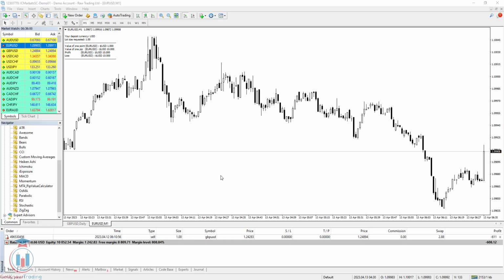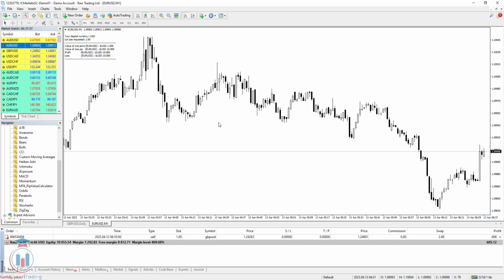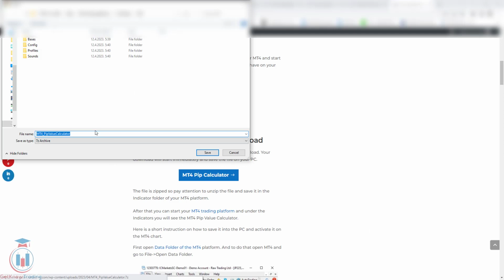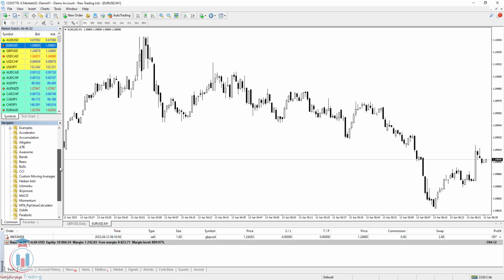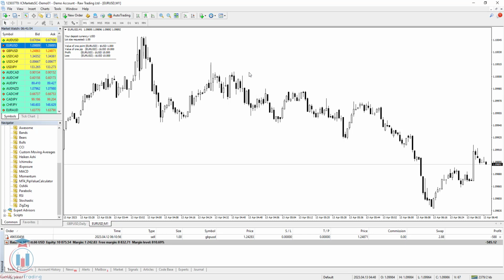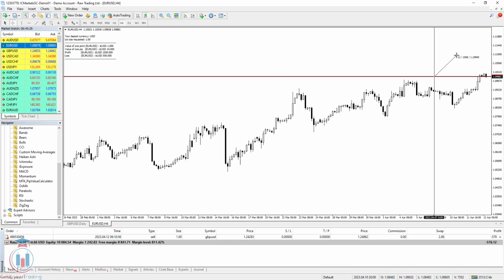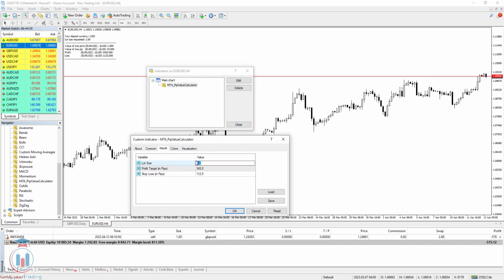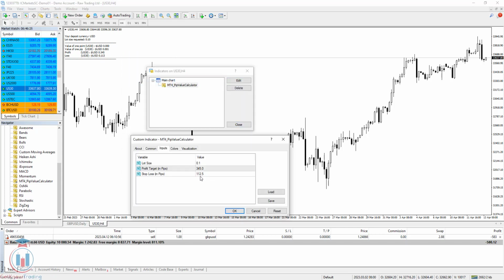MT4 Pip Calculator - Download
Pip calculator for MT4 is an indicator you can download to your PC and get the value of a pip for deposit currency and for desired symbol.

You can get this MT4 pip calculator for free to calculate the pip value with defined lot size. That way you can easily see how much money you can make by trading a certain currency pair.

If you are a beginner in Forex trading this Forex calculator for MT4 will help you easily calculate the pip value and then you can enter stop loss and take profit in pips and see how much money you can make.

To get this pip calculator for MT4 simply click the download link and install it into the indicators folder. Then put the indicator on the chart and define three value:
-Lot size
-Take profit in pips
-Stop Loss in pips

[0:00] - Intro
[0:07] - How the MT$ pip calculator looks inside MT4
[2:03] - How to Install MT4 pip calculator on PC
[5:03] - Change MT4 pip value indicator settings
[7:06] - Trading example and pip value calculation